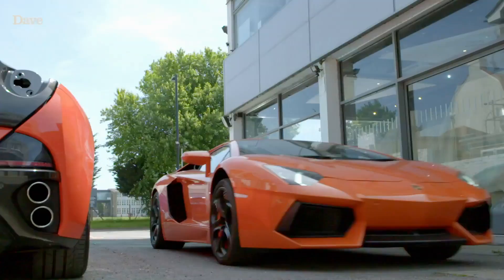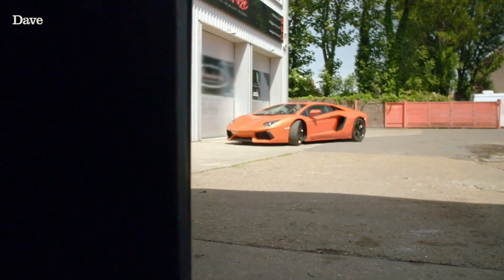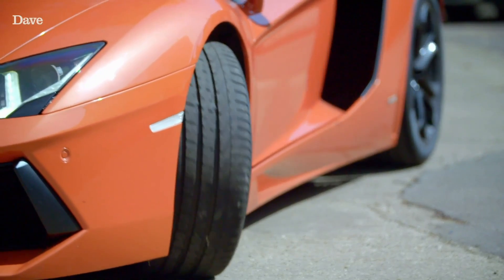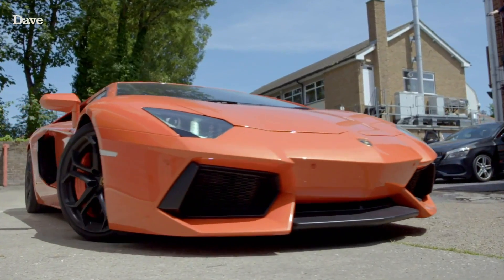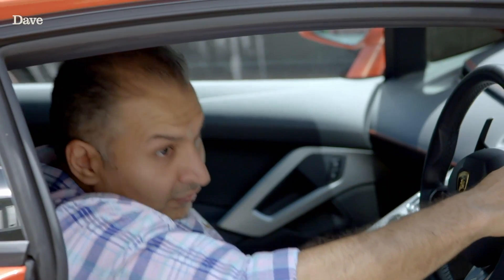Learner Lambo and Juicy VW Episode's | Yianni: Supercar Customiser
A short preview of Yianni: Supercar Customiser on Dave tomorrow night from 8pm.